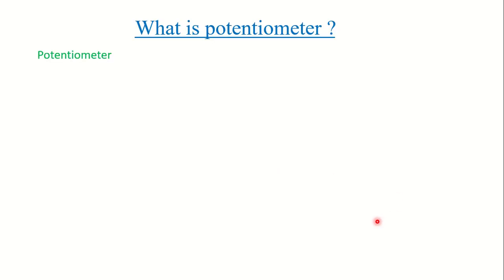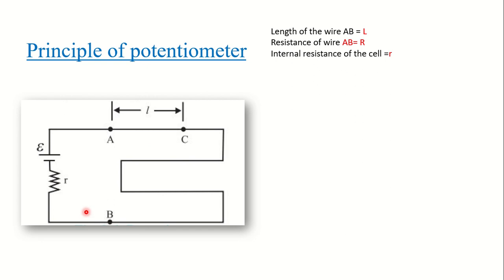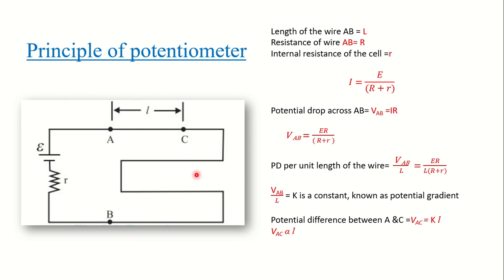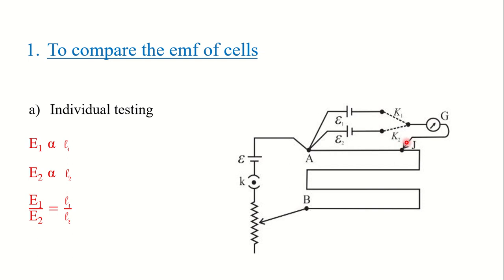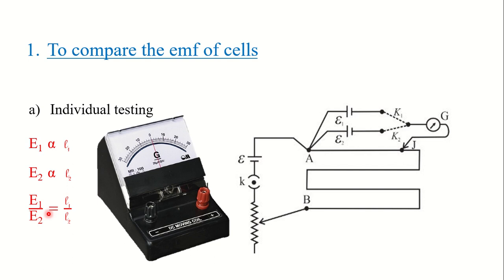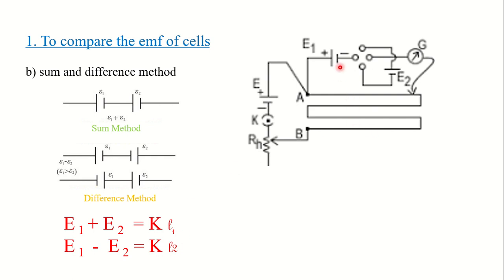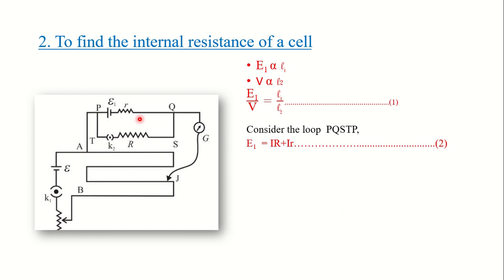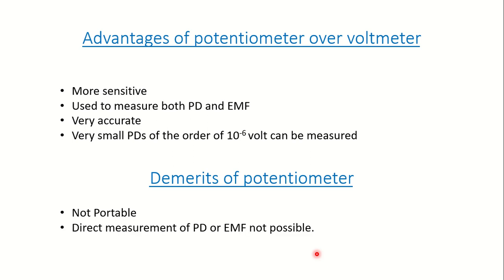POTENTIOMETER I Current Electricity I Physics I Maharashtra State Board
This lecture is designed for students of Class XII - Science of Maharashtra State Board.
Potentiometer is  explained in detail with examples in the simplest possible way